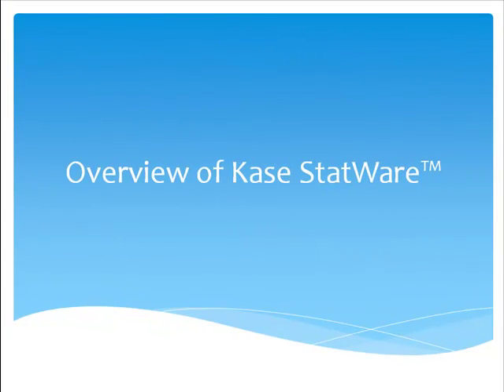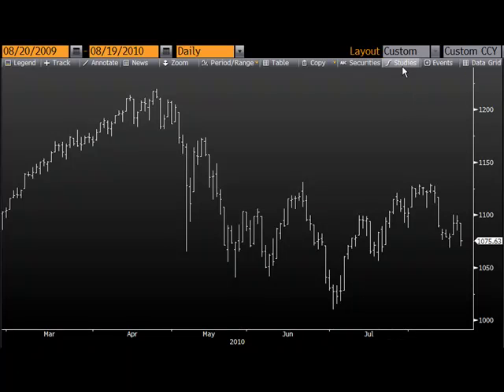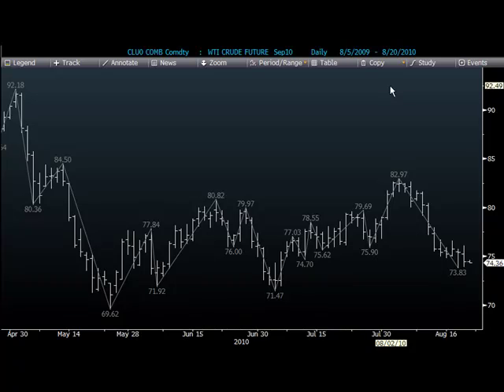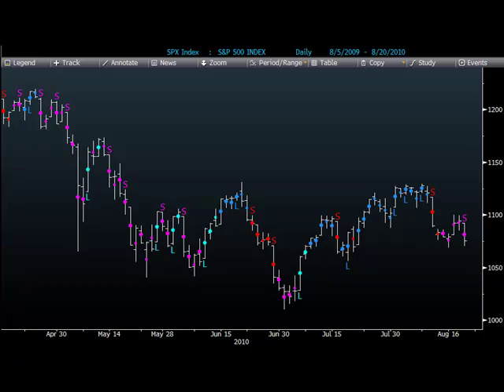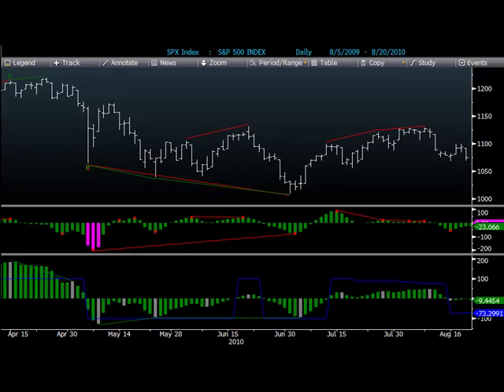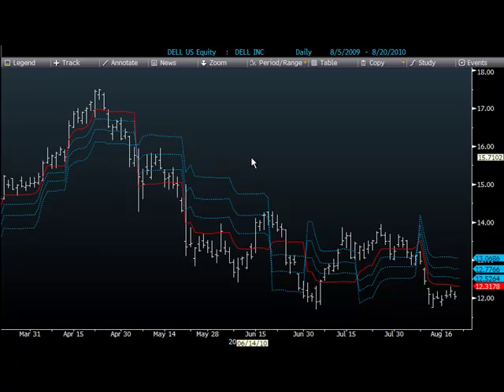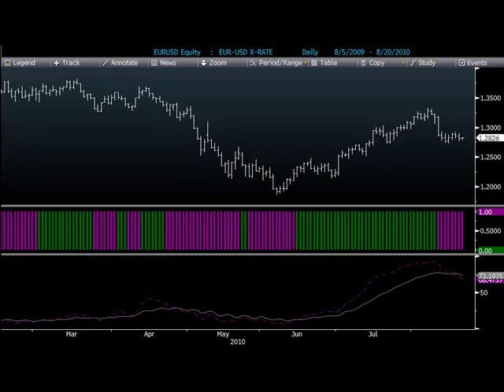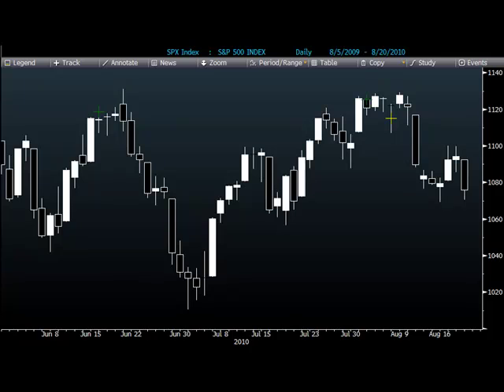Kase StatWare for Bloomberg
This video introduces Kase StatWare™ to BLOOMBERG PROFESSIONAL® users and overviews each of the core, background and filtered candlestick studies. It also shows users how to add the studies to charts in G and Launch Pad.